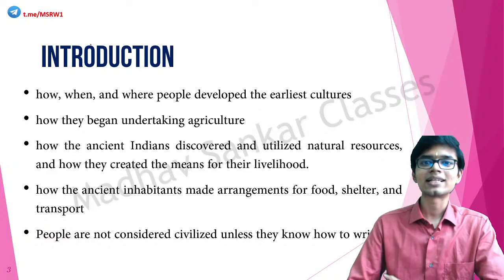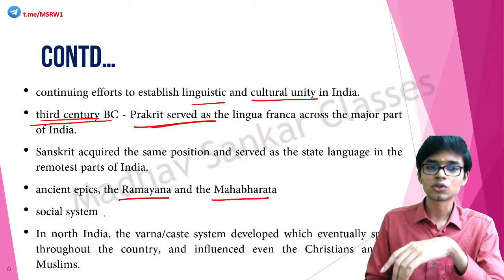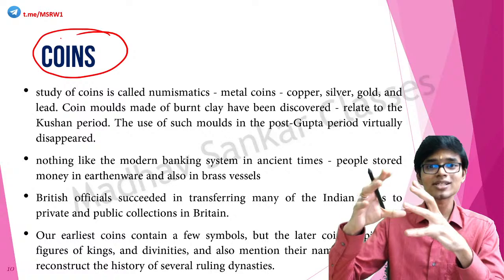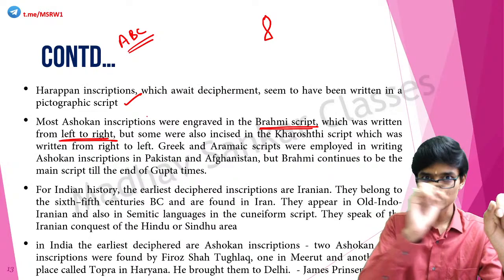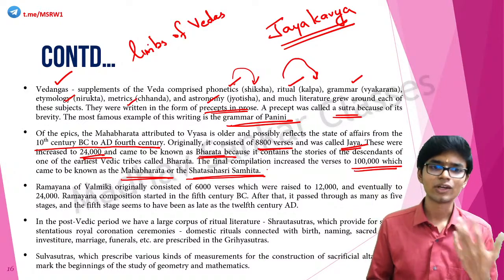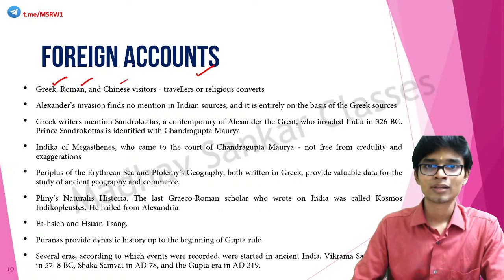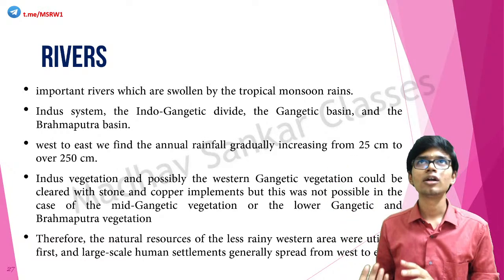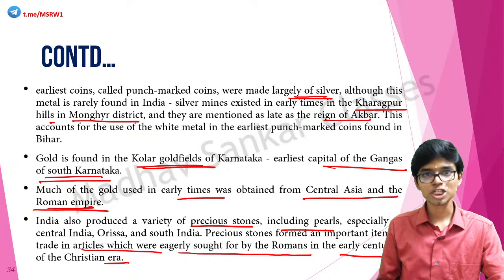UPSC CSE | MADHAV SANKAR R WARRIER | HISTORY | NCERT TEXTBOOK OLD | ANCIENT INDIA | L1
In this session, I will be covering portions from NCERT Ancient India old textbook for UPSC CSE. It will be useful for other competitive exams as well.